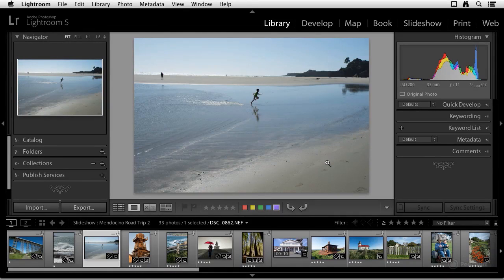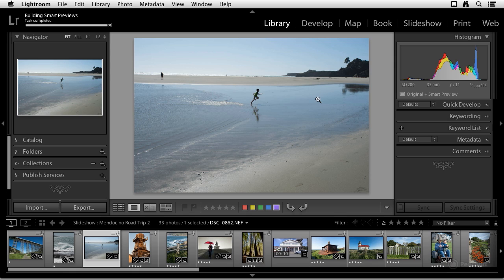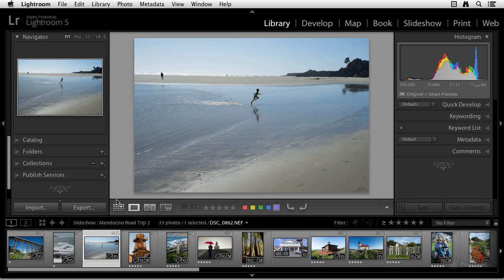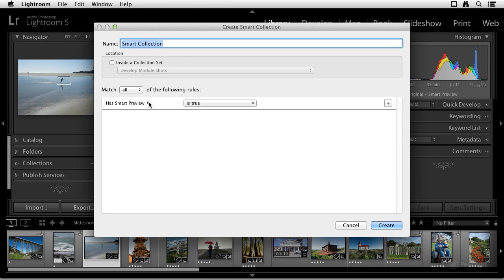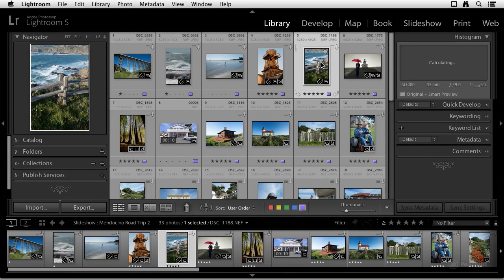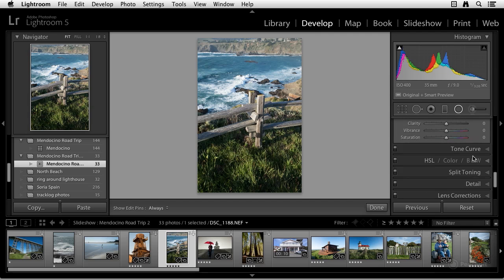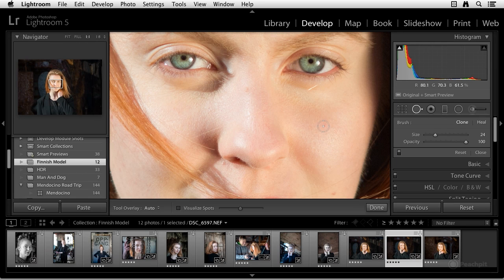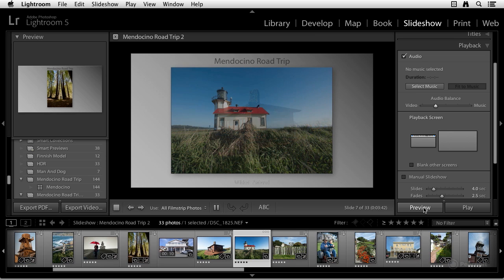Photoshop Lightroom5- tutorial part - 2(What's New in Lightroom 5)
u will get 75 tutorial pf lightroom